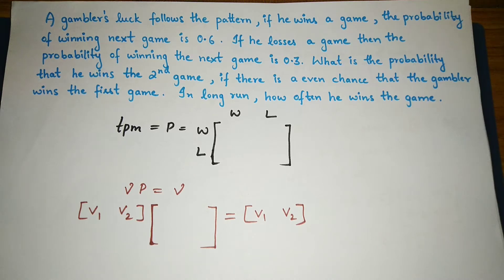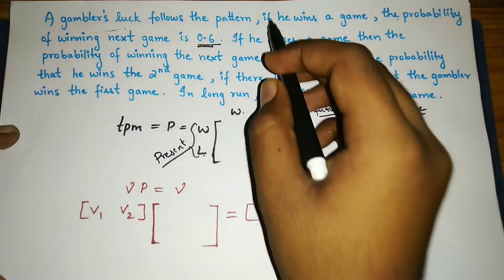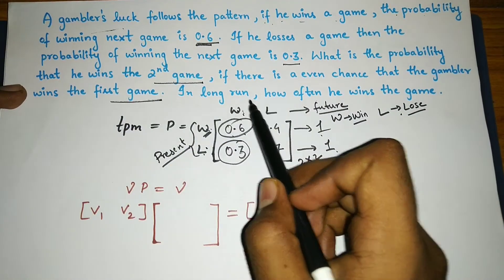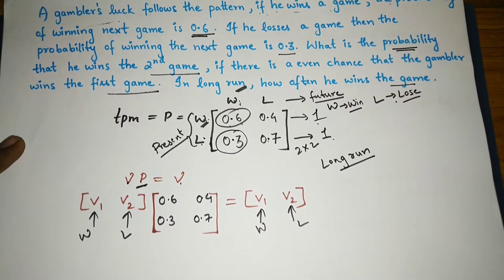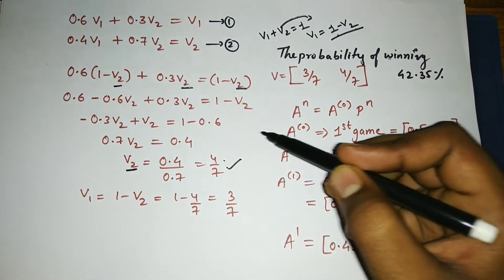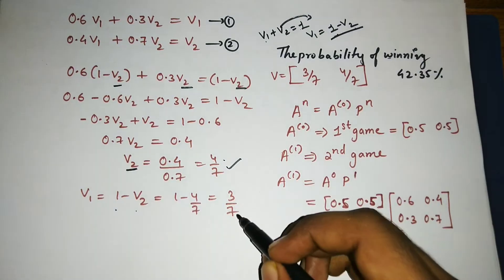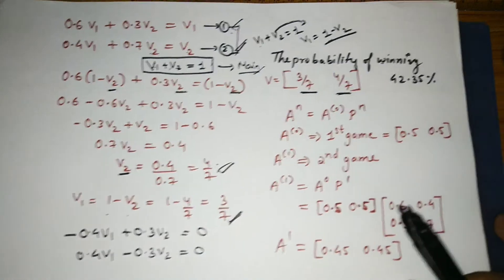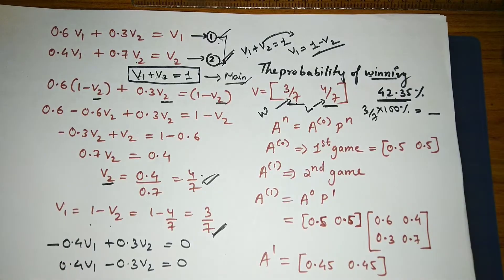Markov process using transitional probability matrix(tpm) | Long run | Part-6 | Mathspedia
Welcome guys ✌
For any queries DM 👇